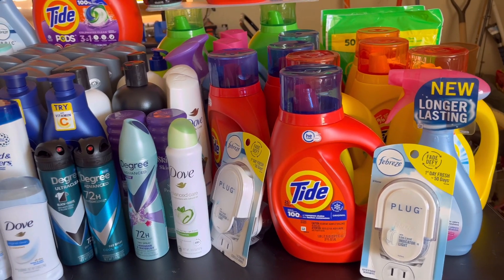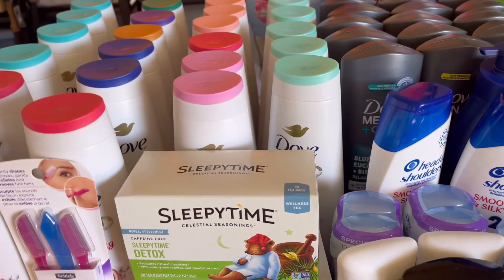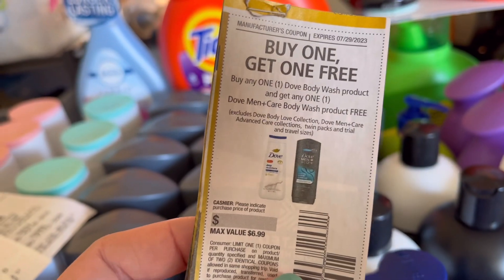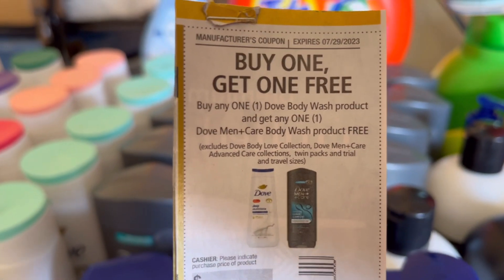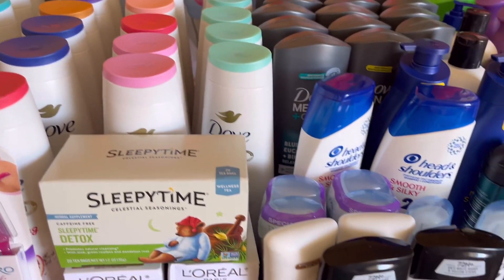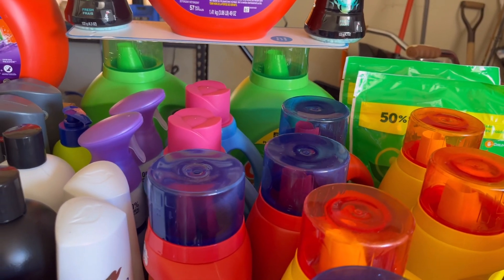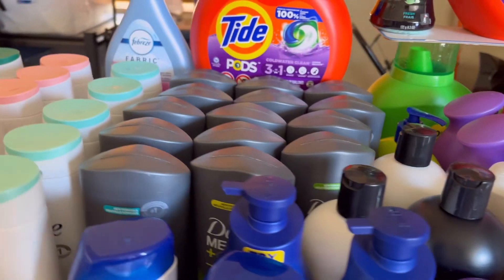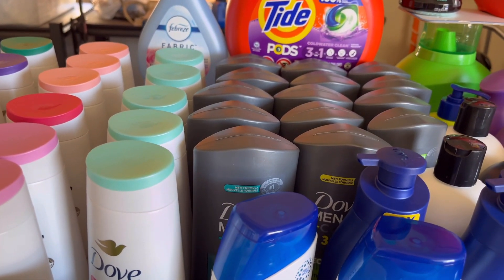Stock up time!! Dove wasted!😱wags!🔥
Let’s build up our stockpile!! This is the time! Stock up on unilever, p&g and more.. I hope you enjoy this video and don’t forget to share some love by clicking the like button and subscribe if you haven’t done so.